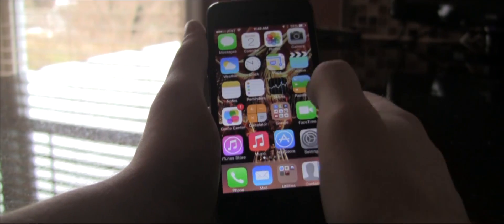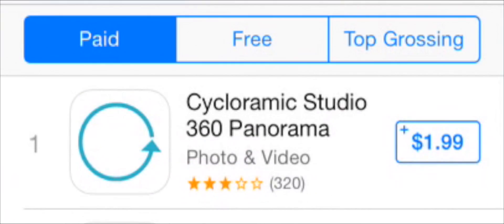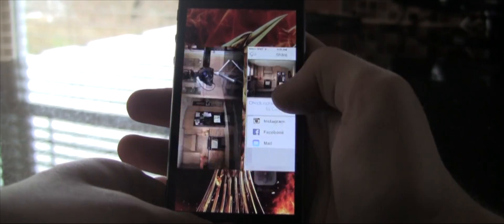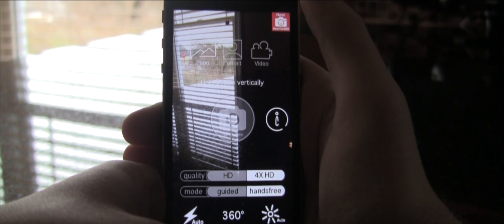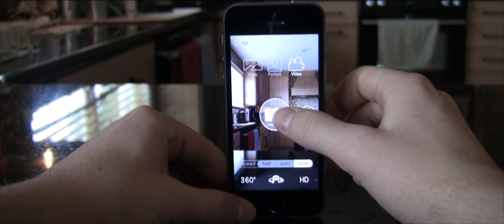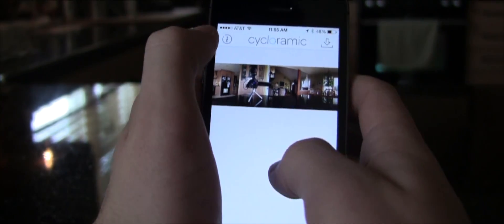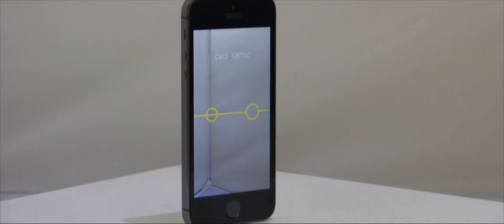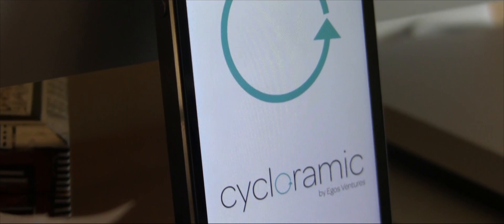iPhone MOVES BY ITSLEF! Cycloramic App Review and Demonstration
SpookLuc Productions Present: Cycloramic App Review and Demonstration. This app called Cycloramic (which was featured on Shark Tank this past friday) takes a panoramic photo/video without you touching your phone! Watch my review!

LIKE it up.
SHARE with friends.
COMMENT with words.